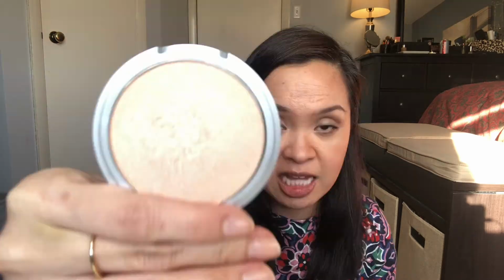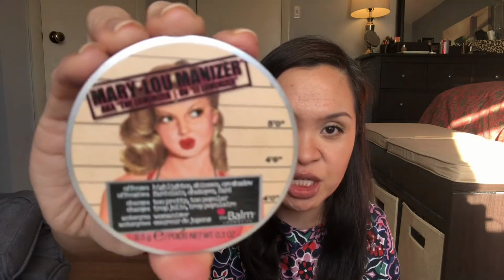April Shop My Stash// April Makeup Basket 2021. Feeling minimal.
April shop my stash! Keepin things low key this month as you will hear me say about 100 times in this video, lol.